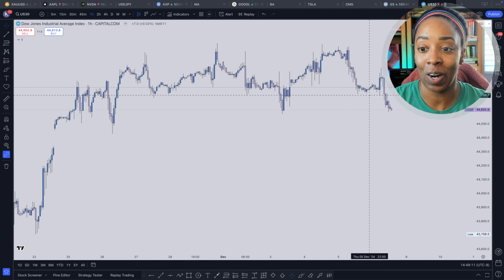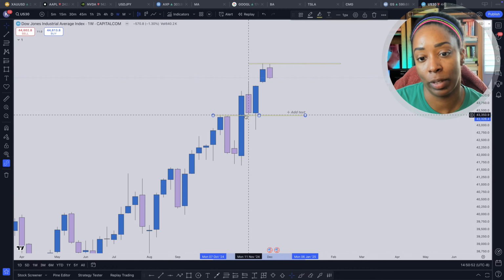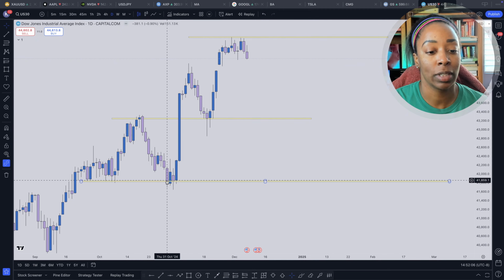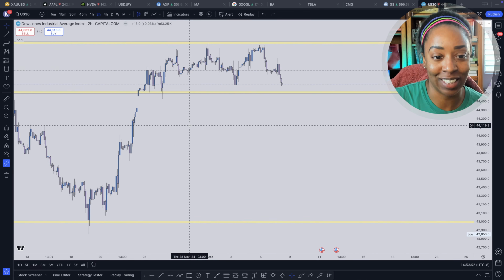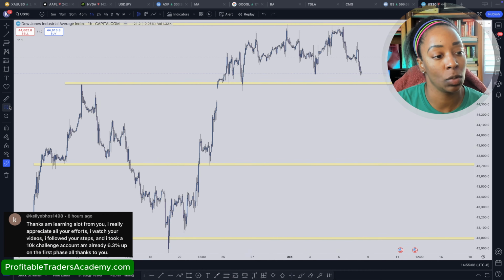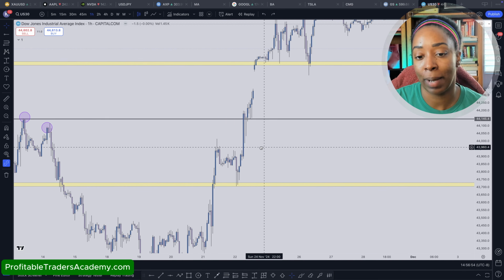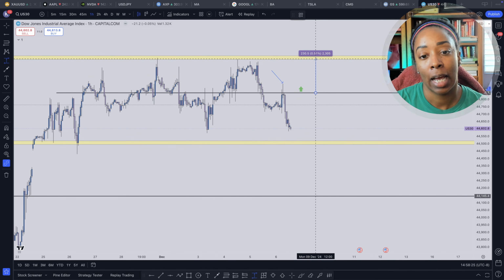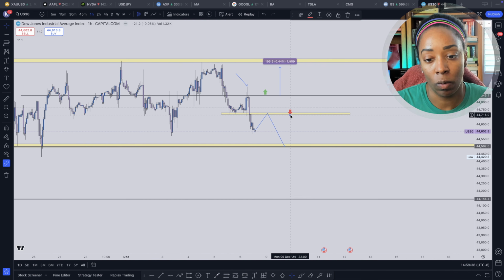How to Analyze US30 Like a Pro (Step-by-Step Tutorial)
Get ready to conquer the US30 market this week! In this video, I'm sharing my complete breakdown and analysis, including key support and resistance levels, potential entry and exit points, and profit targets. Whether you're a beginner or an experienced trader, you'll learn a simple and effective strategy to take advantage of upcoming moves in the US30.

Don't miss out on this opportunity to level up your trading game!